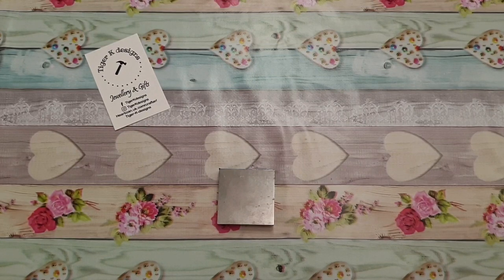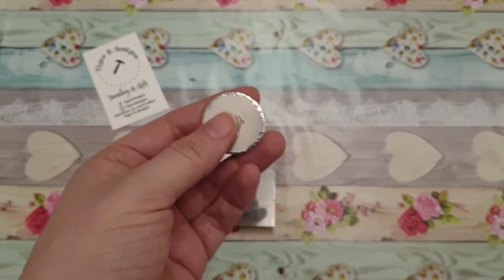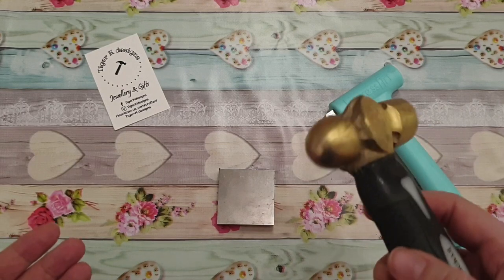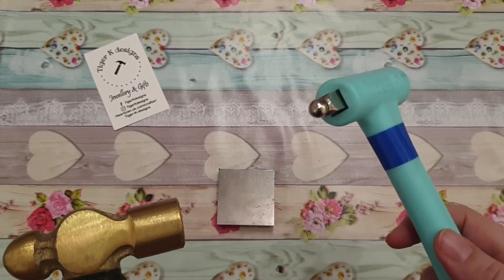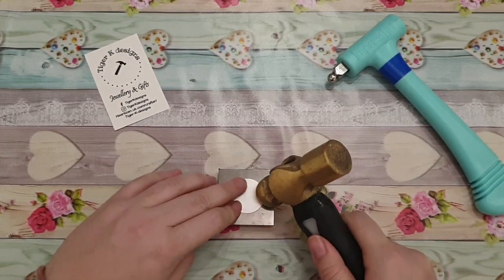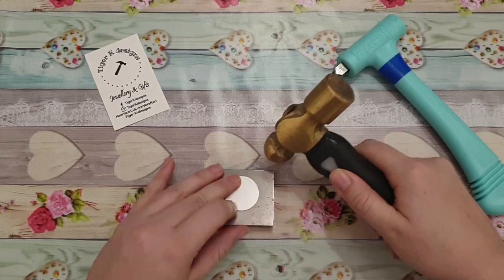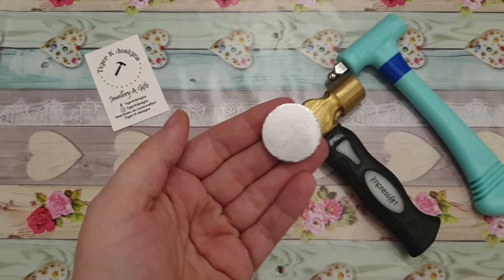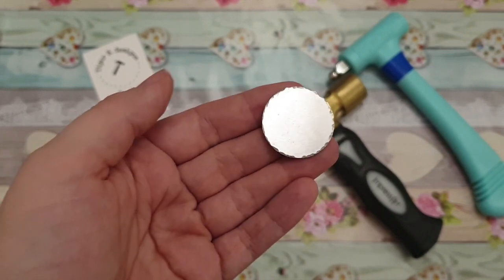Metal Stamping Basic Skills - How to finish a piece with a hammered edge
Ever wondered how to create a hammered effect on the edge of your pieces? Hopefully this video will help by showing you what I do to create this effect.